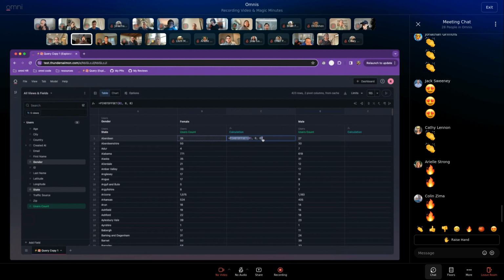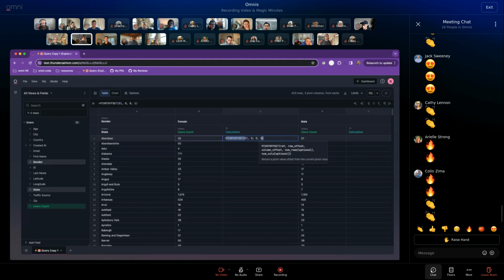2024-01-26 Spreadsheet Pivot Calcs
We're continuing to make progress on pivoted spreadsheet calculations - inside and outisde pivots, relative references, and full row math.  Huge step forward for flexible cohorting.